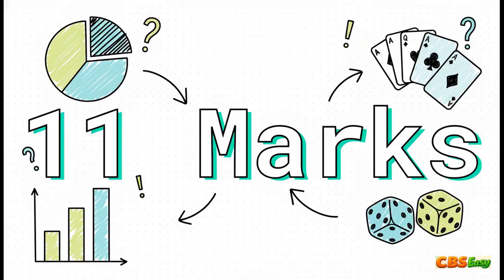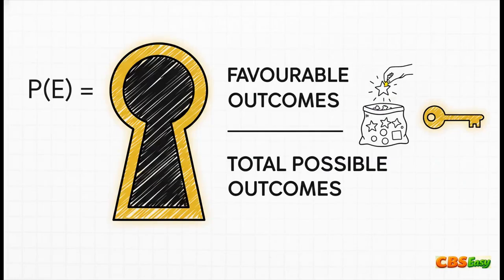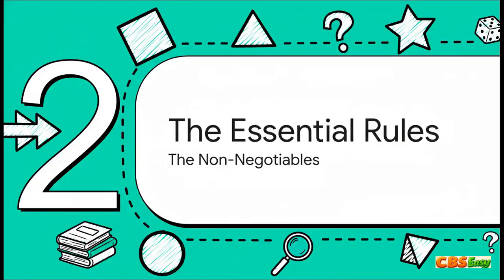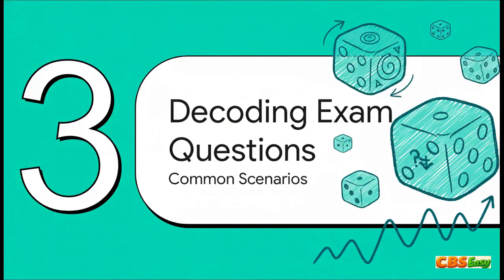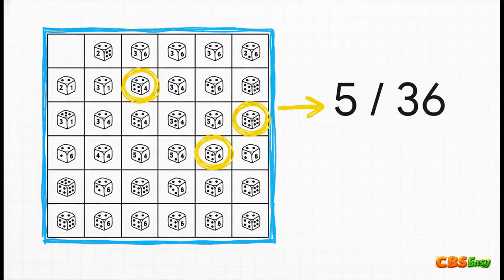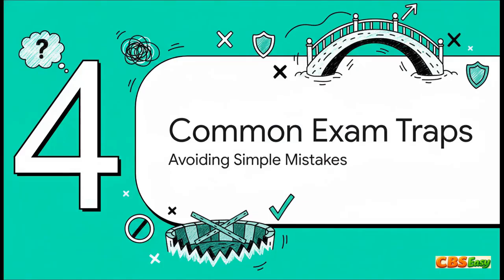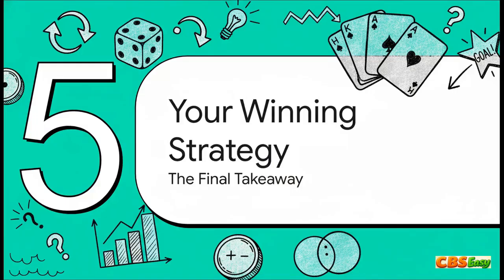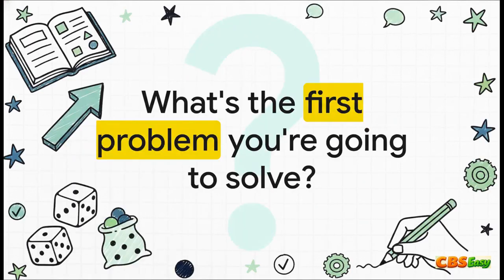CBSE / NCERT SYLLABUS Class/Grade 10 Maths Chapter 14: Statistics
Class 10 Mathematics – Chapter 14: Statistics

In this video, we explain the complete NCERT syllabus for Chapter 14. Learn how to calculate mean, median, and mode of grouped data, and solve exam-style questions step by step. Includes solved examples, shortcuts, and board exam tips.

✅ Topics Covered:
- Mean (Direct Method, Assumed Mean Method, Step-Deviation Method)
- Practical applications in real-life statistics

🎯 Exam Focus:
This chapter carries 8–10 marks in the CBSE Class 10 Board Exams. Mastering the formulas and practice problems is essential for scoring full marks.

👍 Don’t forget to LIKE the video if it helps you.